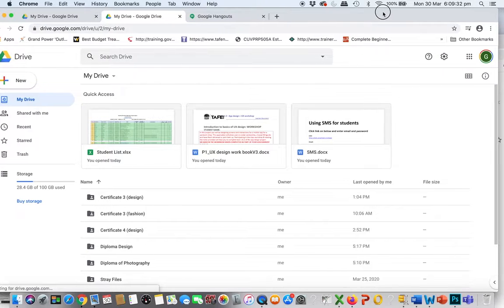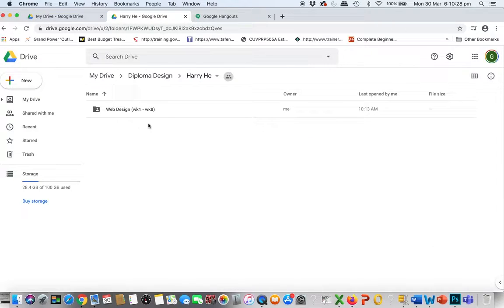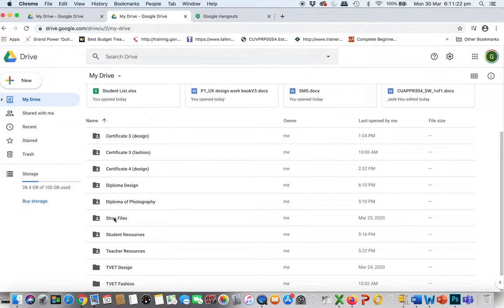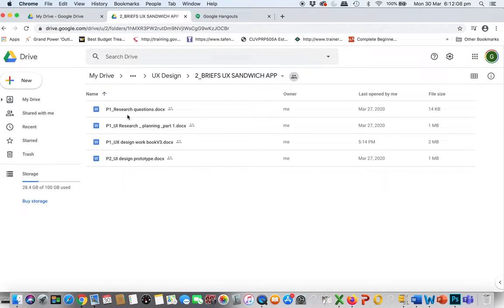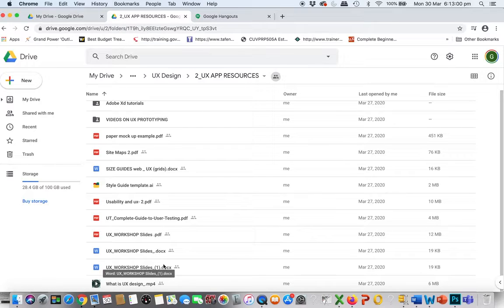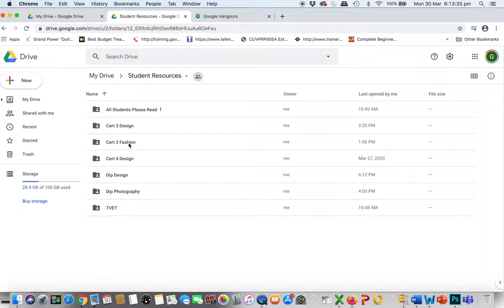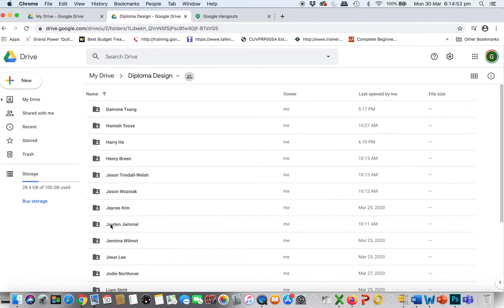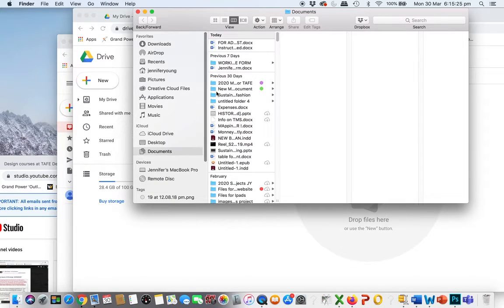NewGoogle Drive guide for DIP students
Student Guide for using google drive